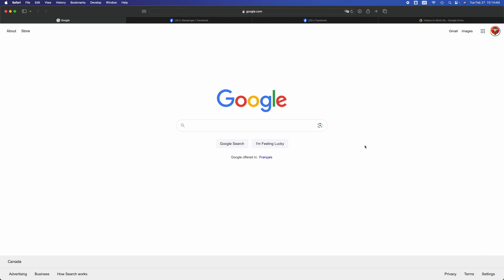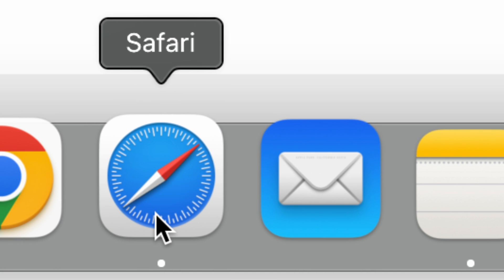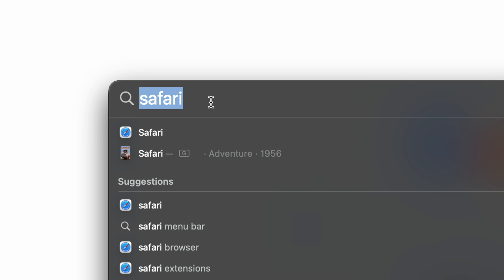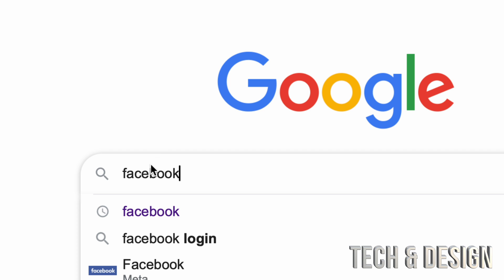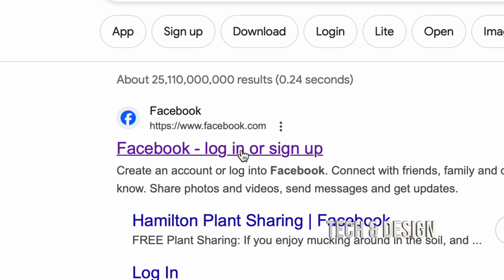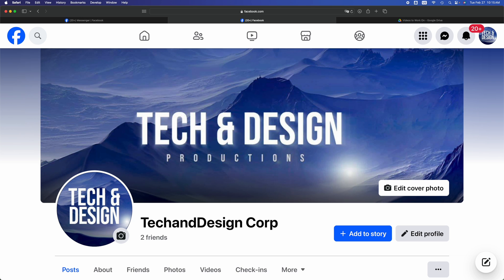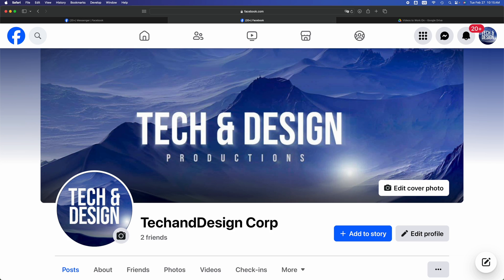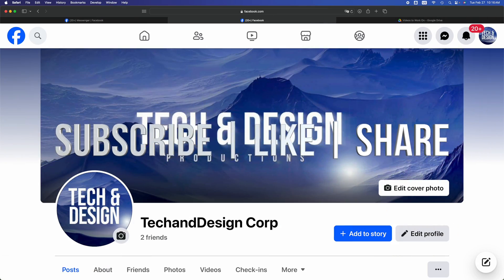Can I get Facebook on my Mac?